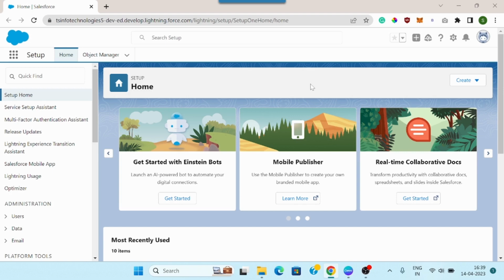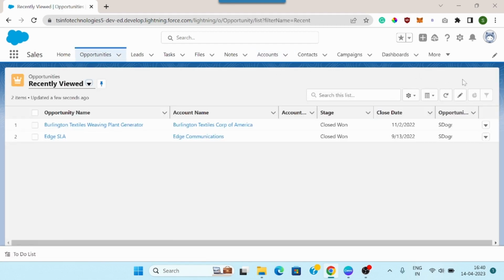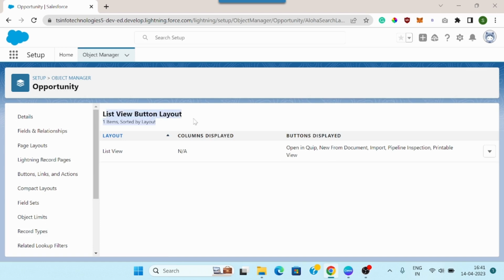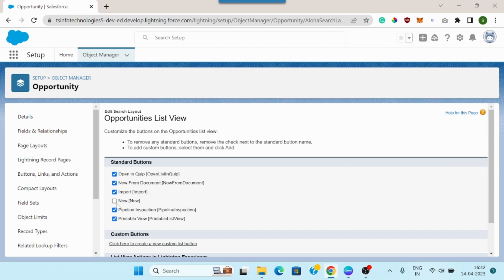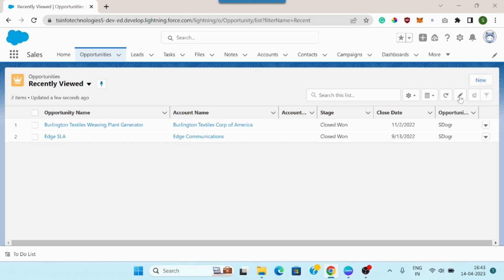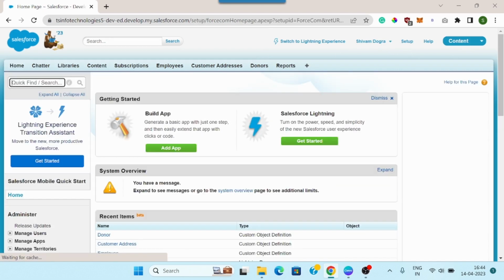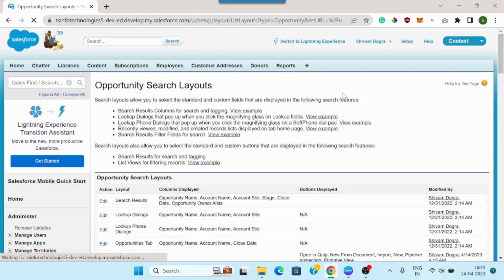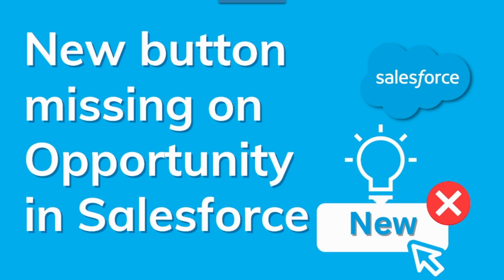New button missing on Opportunity in Salesforce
In this Salesforce Video Tutorial,  I will explain how to resolve the issue of the missing "New Button" on Opportunity in Salesforce Lightning and Salesforce Classic. I will show you the Salesforce Lightning and Salesforce Classic new button missing issue and its solution through an example of the opportunity object.

In addition to this, I will provide a step-by-step guide on how to add the missing new button on an opportunity object in Salesforce Lightning and Salesforce Classic.
Check out the complete tutorial on New button missing on Opportunity in Salesforce